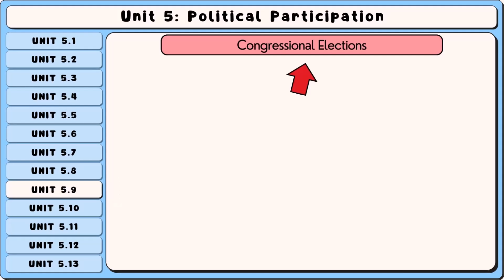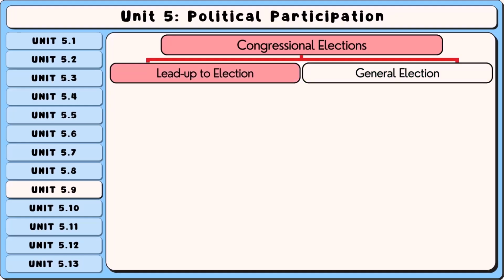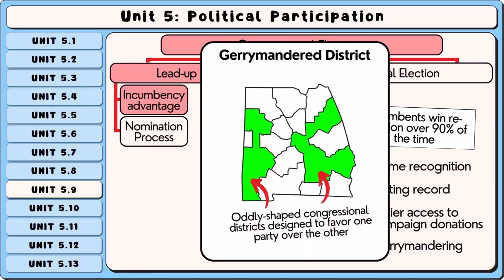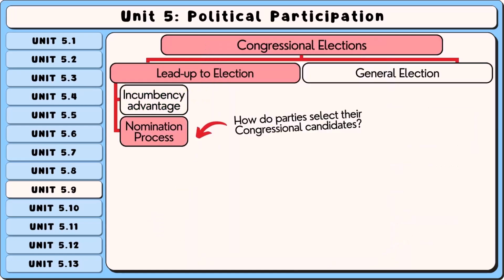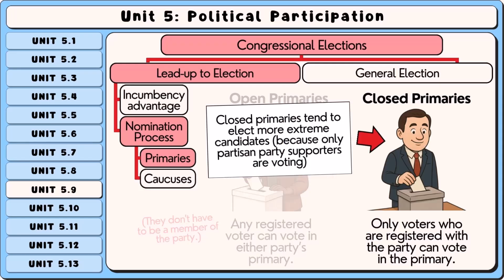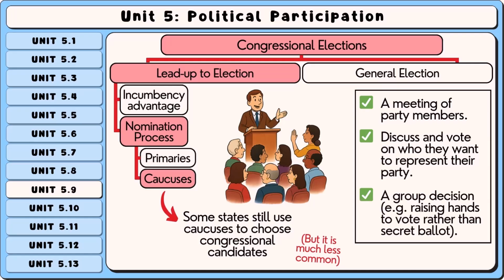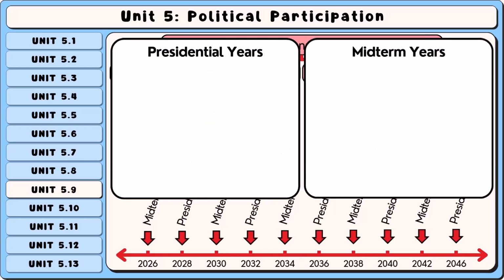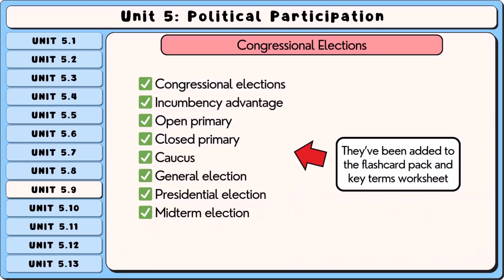Congressional Elections (Explained for AP US Government and Politics)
Grab your full 4-Hour AP® US Government & Politics Exam-Ready Study Guide and 7-Hour FRQ Mastery Playbooks

This video provides a summary of the Congressional Elections lesson for the AP US Government and Politics course.